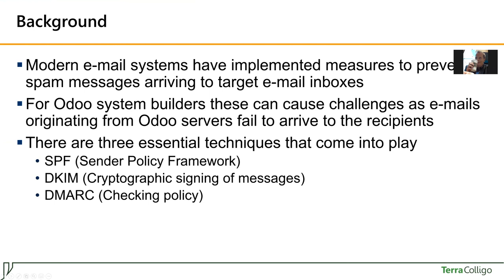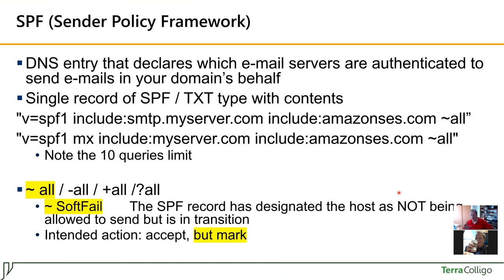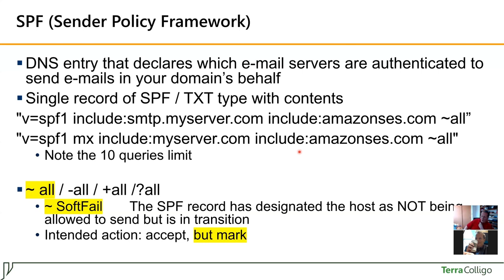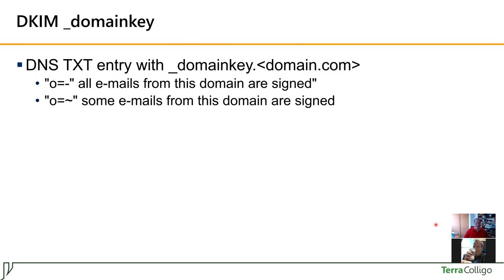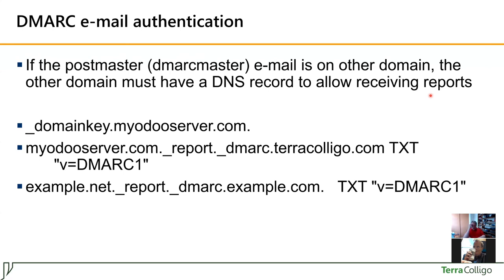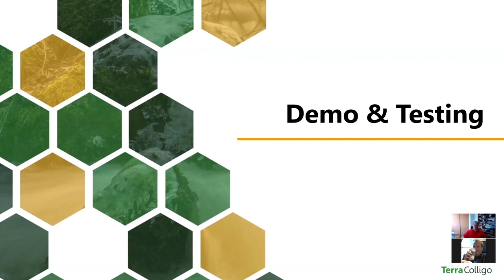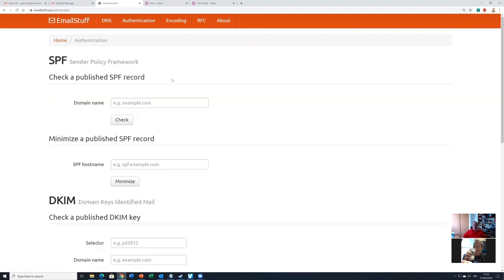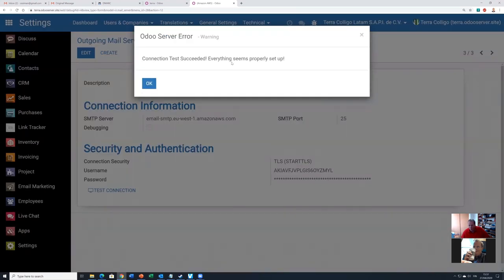Odoo server e-mail setup: SPF, DKIM and DMARC explained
E-mail systems have undergone significant change during the last decades. When e-mail was new there was practically no secure set-up and anyone could pretend to be anyone else. This meant that spam and frauds were rampant.

Fast forward to 2020 and e-mail system landscape has changed radically. Now e-mails servers are certified and e-mails digitally signed.

In order for any business application – like Odoo – to be able to send reliably e-mails, system administrator must set up both Odoo server’s and client domain’s DNS settings. In this video Ossi Mäntylahti is explaining the principles of SPF, DKIM and DMARC. And after theory, showing exactly how to configure them on Odoo environment. We also cover common mistakes and explain how to avoid them.

To follow the instructions on this video, one must have access to DNS settings and Amazon AWS SES (Simple E-mail Solution).